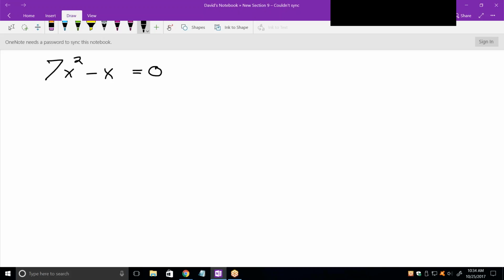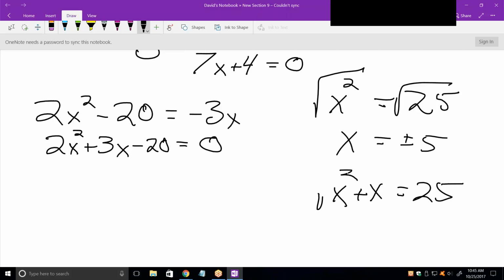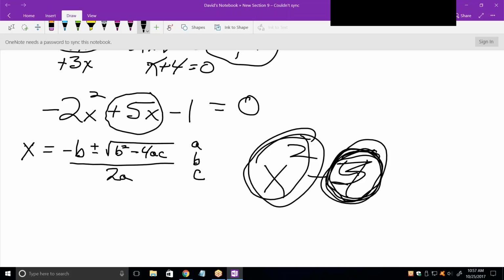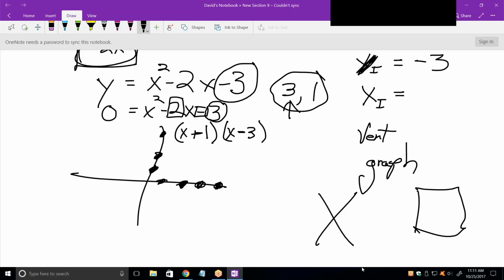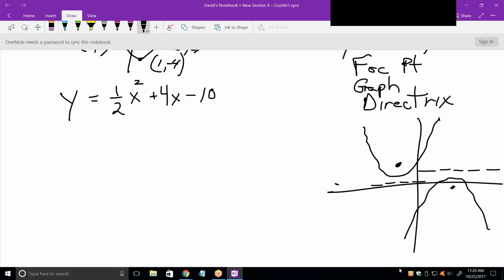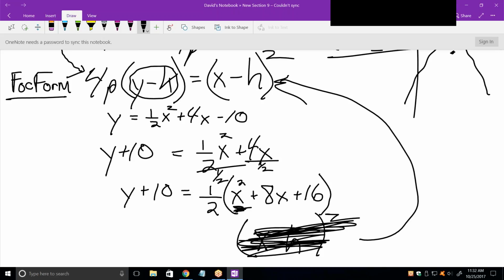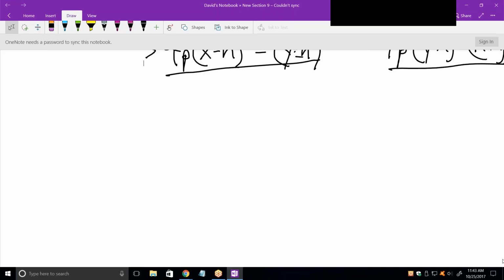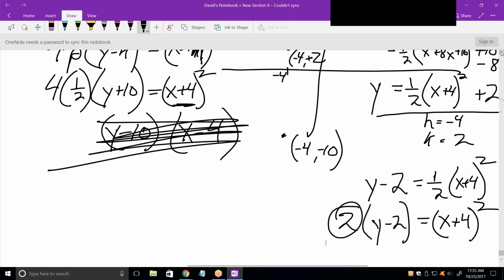Online Algebra 3 tutoring, MW102617